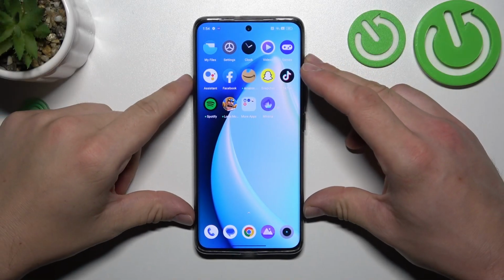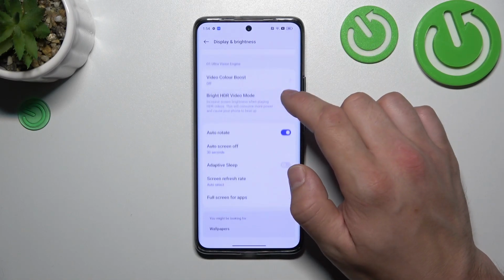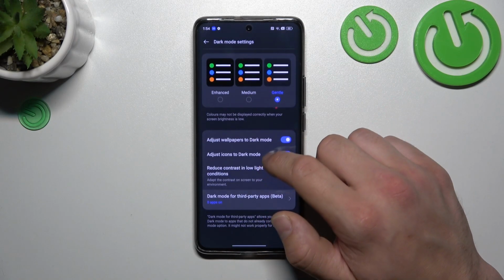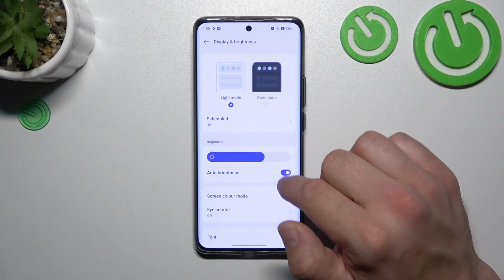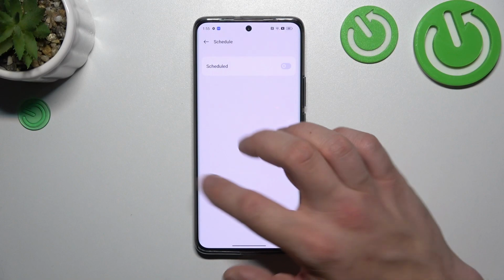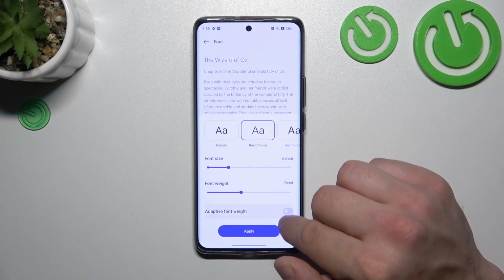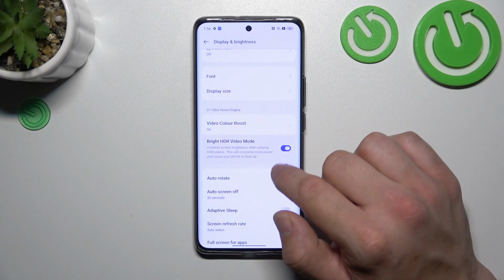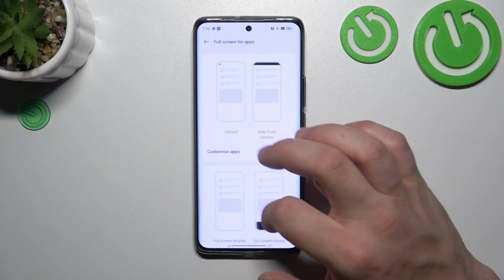How to Find and Manage Display Settings on REALME 11 Pro+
Hi! Stay here if you want to know to find and manage display settings on REALME 11 Pro+. The specialist will demonstrate how to access the display settings and adjust brightness, colour temperature, screen resolution. You'll also learn how to enable Eye Comfort Mode to reduce eye strain and more. Visit our YouTube channel if you want to know more about REALME 11 Pro+.

How to open display settings on REALME 11 Pro+? How to enter display settings on REALME 11 Pro+? How to manage display settings on REALME 11 Pro+? How to set up display settings on REALME 11 Pro+?